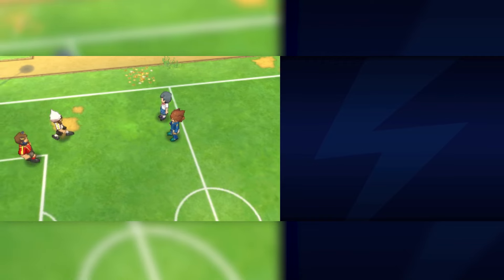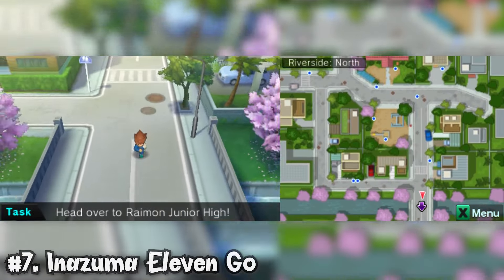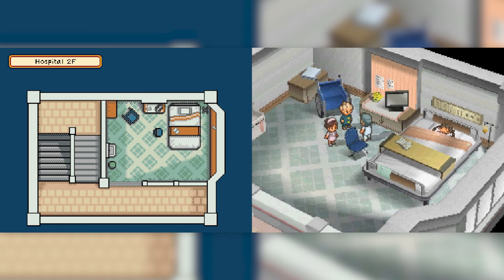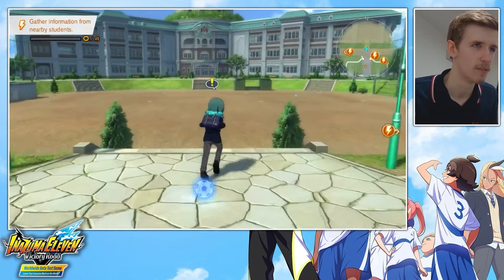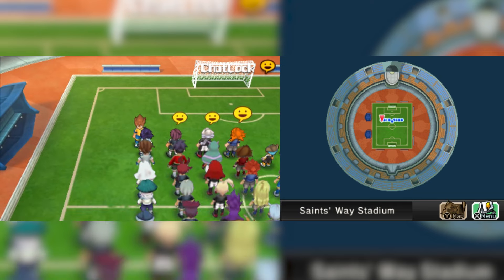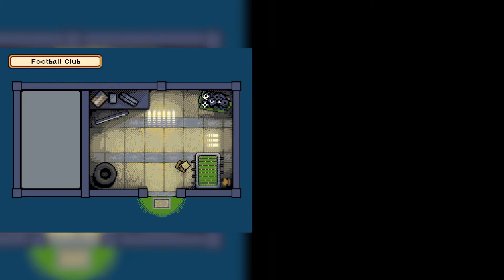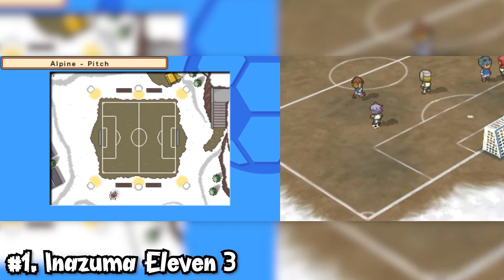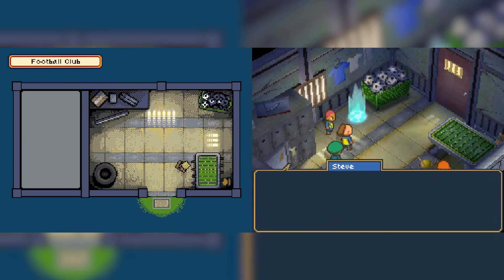Ranking Chapter 1 In Every Inazuma Eleven Game (Including Victory Road)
I'm ranking the first chapter of every Inazuma Eleven game, including Victory Road! Which one comes out on top?